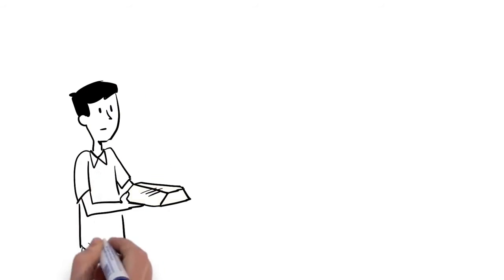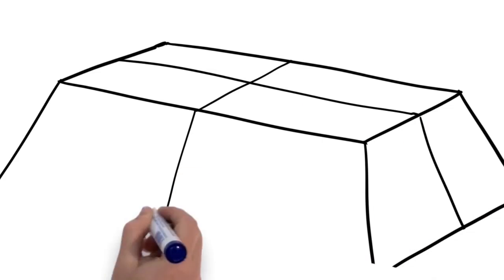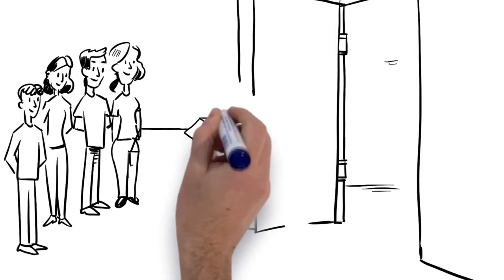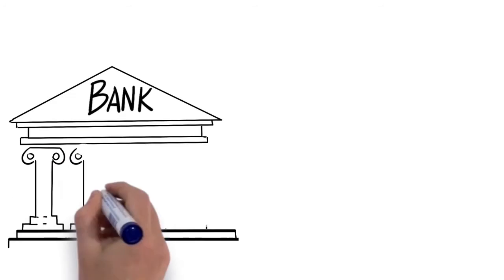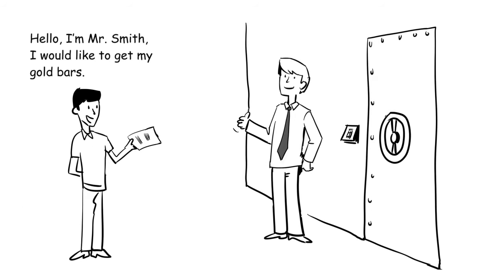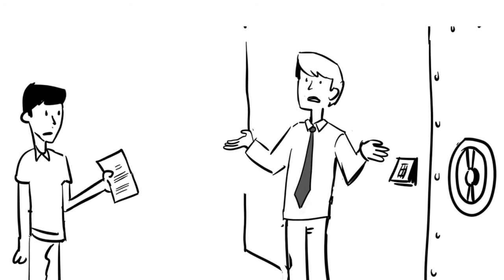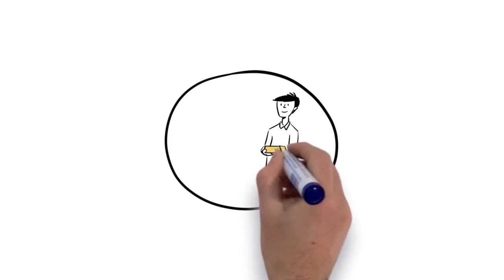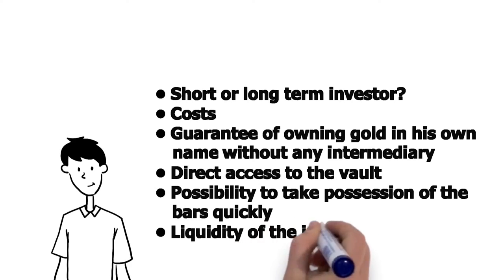Own Physical Gold or Silver Bullion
Learn more about the best gold investments and how to buy physical gold and silver bullion online.

Check for gold and silver prices here - goo.gl/XjyLct

Open your FREE account and start investing in gold - goo.gl/B4xTxH

All about gold and silver coins in one place.  Buy gold as investment!